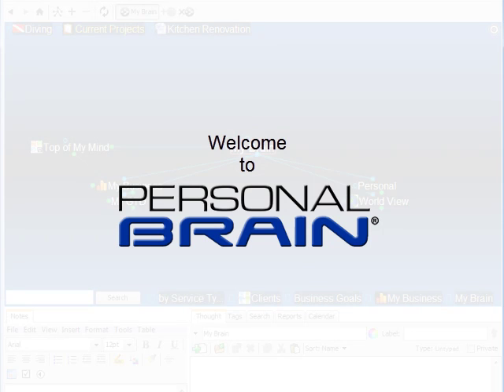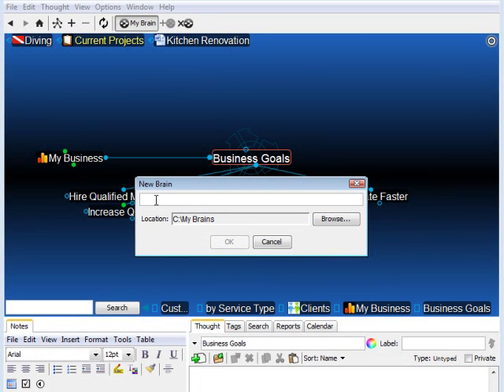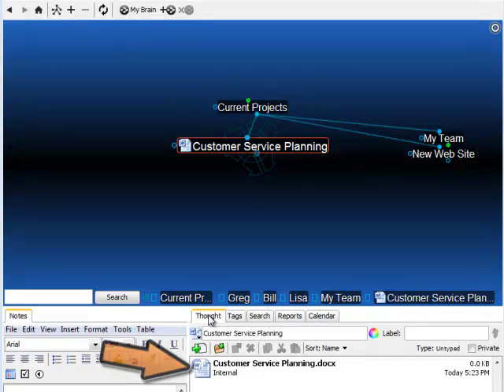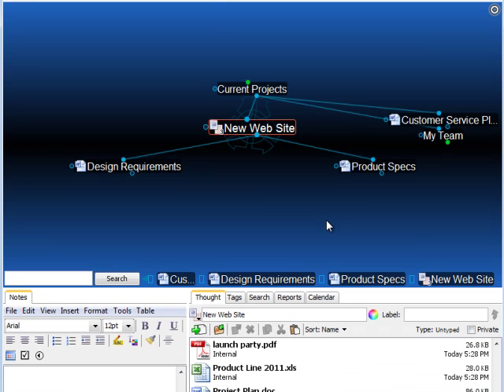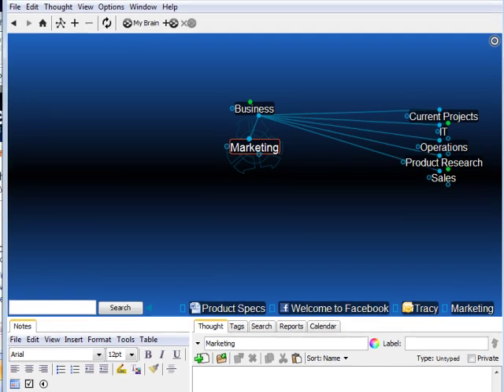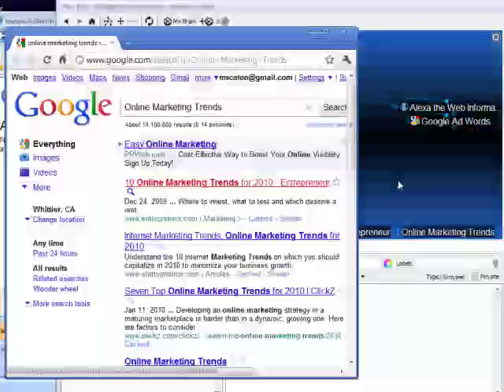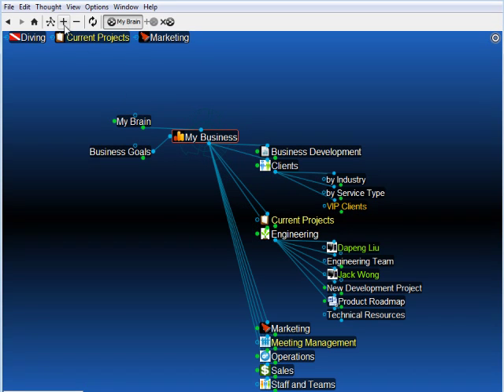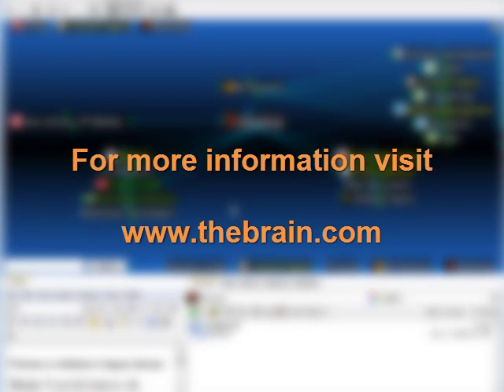Unleash the Power of Your Mind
With a digital graphical way to represent ideas and concepts. It is a visual thinking tool that helps structuring information, helping you to better analyze, comprehend, synthesize, recall and generate new ideas.